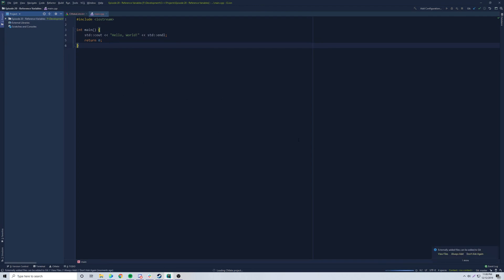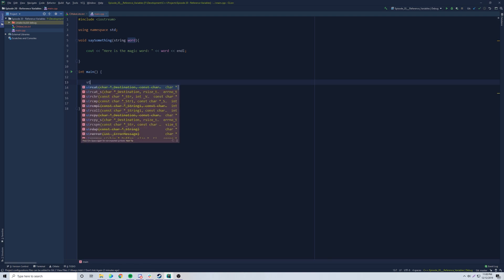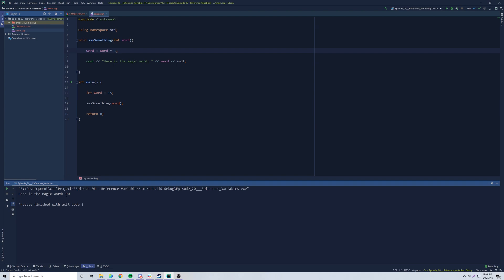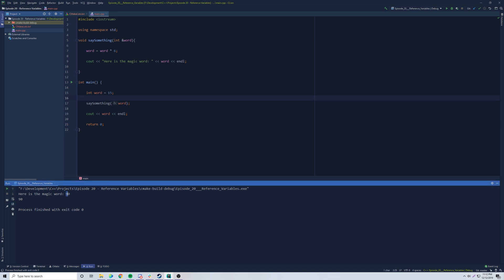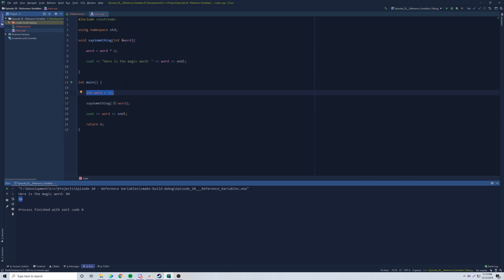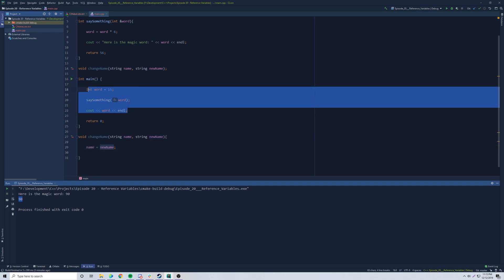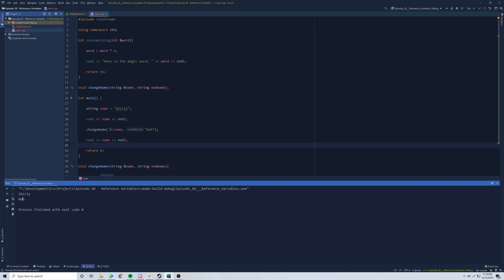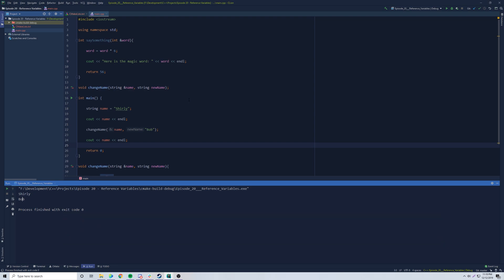C++ Tutorial [20] - Reference Variables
In this episode, I show you how to use reference variables with functions in C++. Along with that, I demonstrate how arrays are used in functions as parameters and how they serve as reference variables as well. Reference variables are parameters which can be passed by reference meaning it's connected to the variable passed into the function when called and will be edited when the variable is edited in the function.